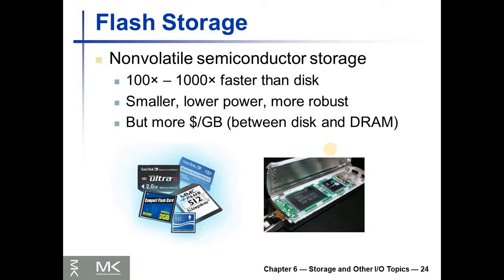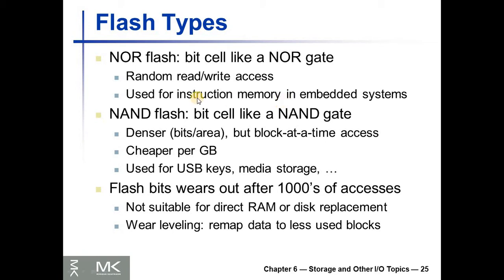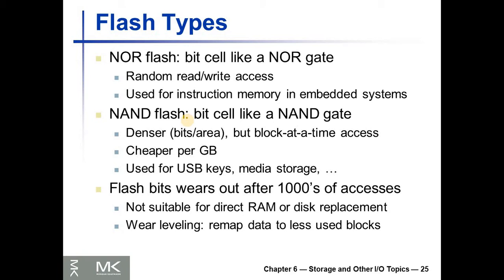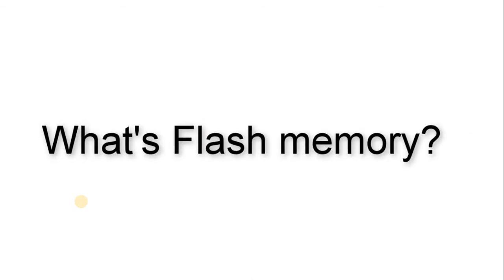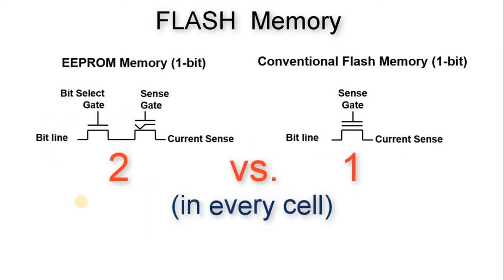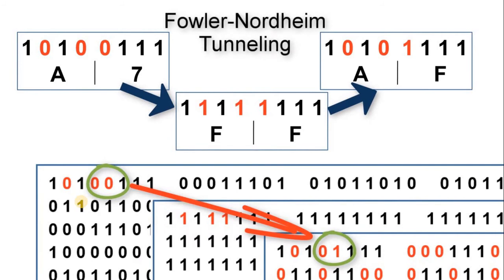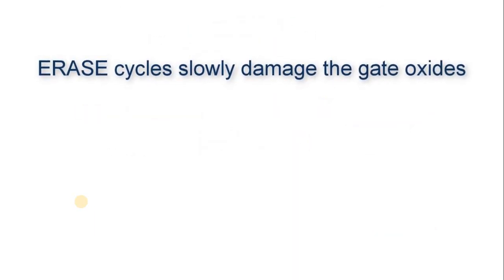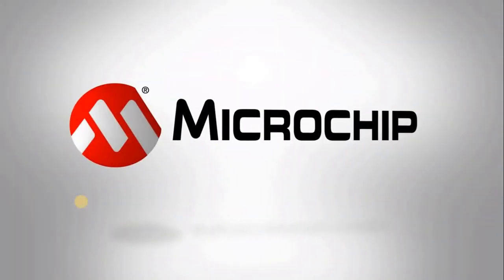Memory Technologies 4: FLASH Memory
This video introduces FLASH Memory.
For the CPE432 class.